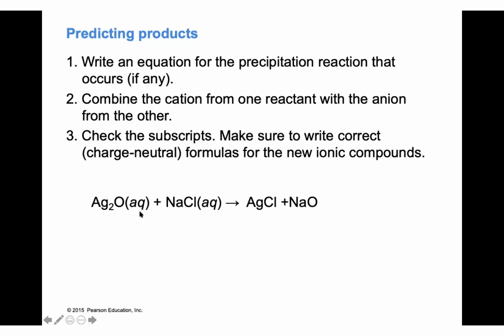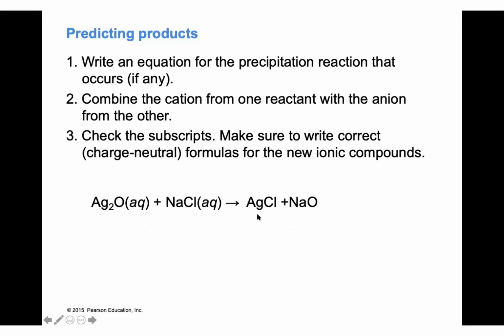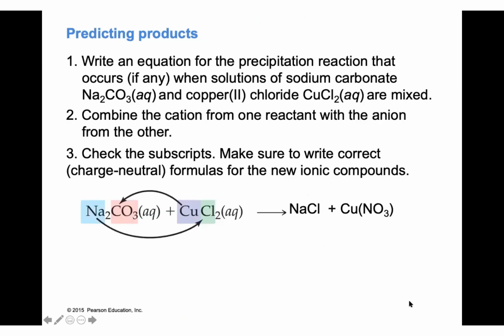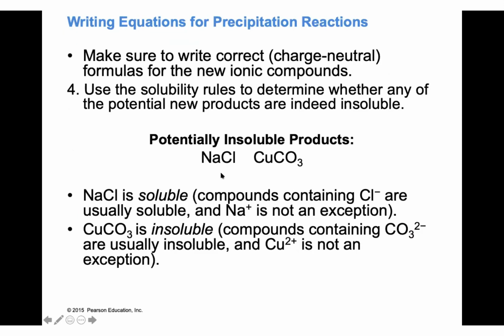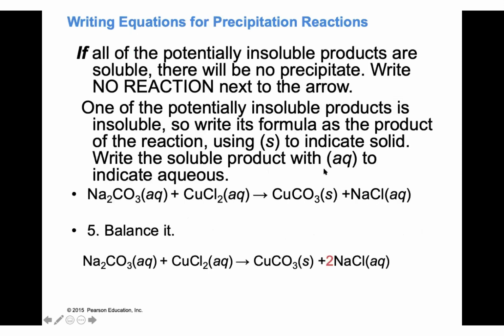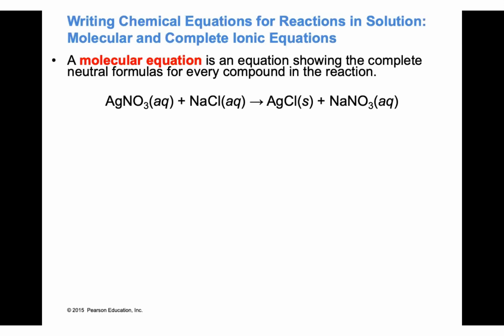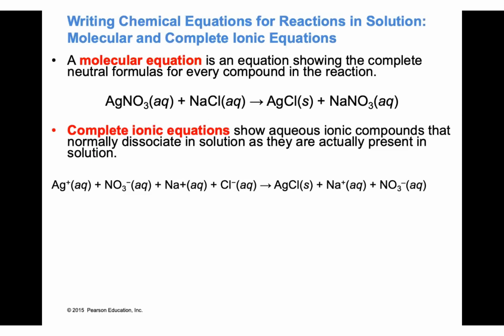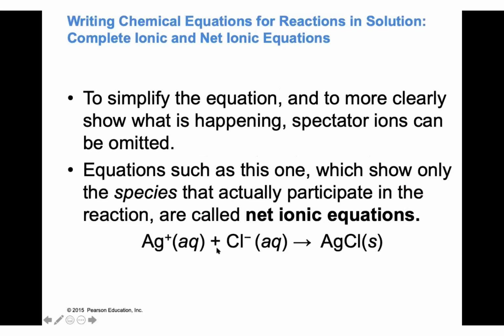Types of Reactions part 2 (Predicting Product for Double Displacement and Ionic equations)